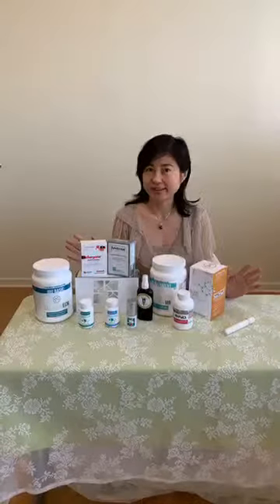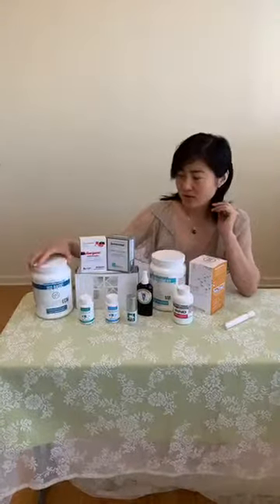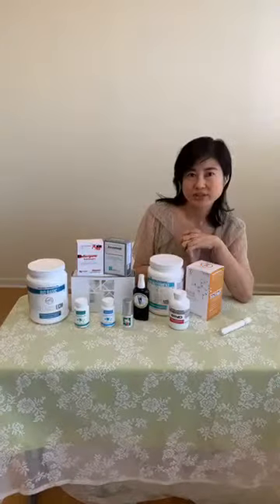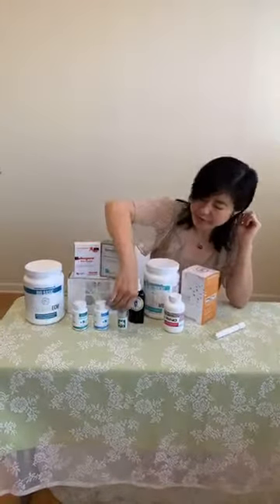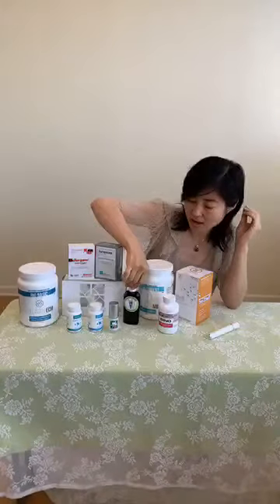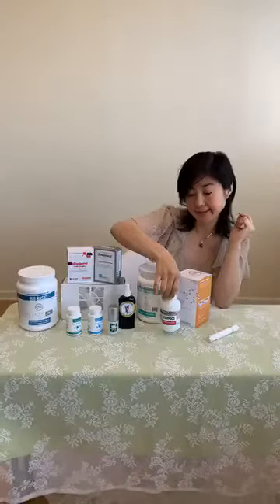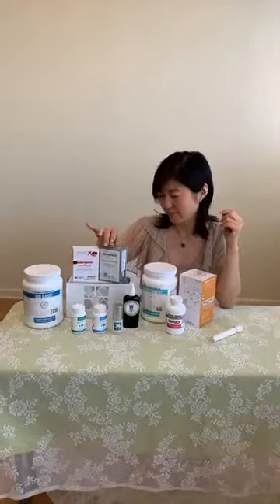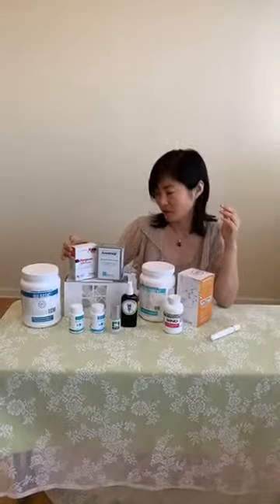Mother's Day Skin & Cell Renewal VIDEO